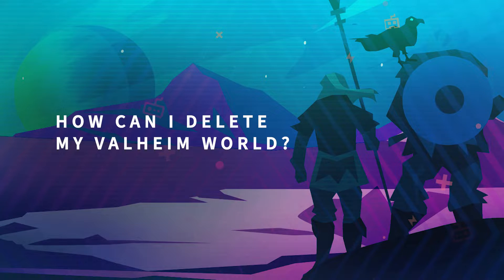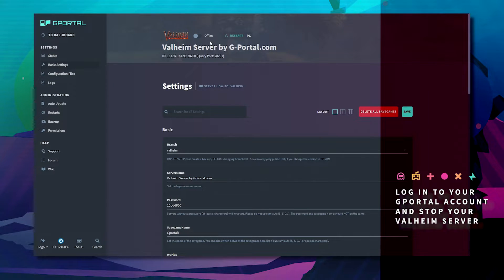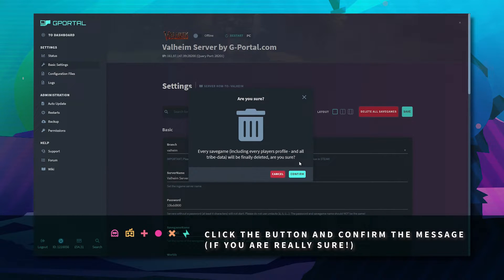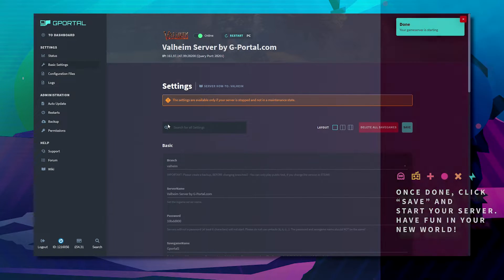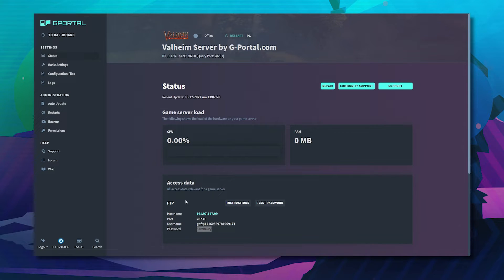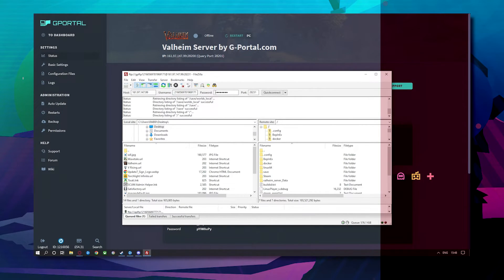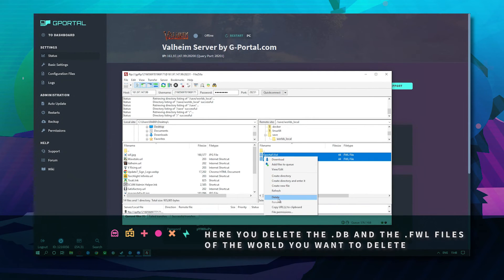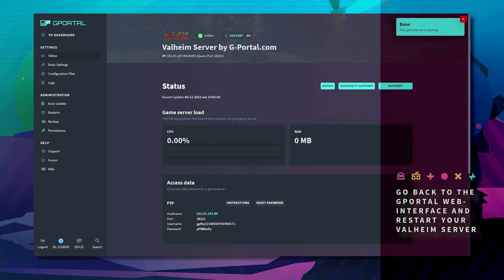GPORTAL Valheim Server - How to delete your Valheim world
In this video we show you how you can delete your world on your GPORTAL Valheim Server.

About this video:

We show you how you can delete your world on your GPORTAL Valheim Server.

Method 1:
Delete the worlds in the basic settings

Important:
This method deletes all game saves of the server. You can’t undo this!

1. Stop your server and open the basic-settings
2. On the top right you will find the red button “Delete all savegames”.
3. Confirm the message that you are really sure.
4. Start your server and play in your new world!

Method 2:
Delete the world via ftp

The second possibility is to delete via FTP. You can also delete only certain worlds, if you have more than one.

1. Stop your server and connect via FTP (we recommend FileZilla
2. Navigate to the folder /save/worlds
3. Here you delete the .db and the .fwl files of the world you want to delete.
4. Start your server